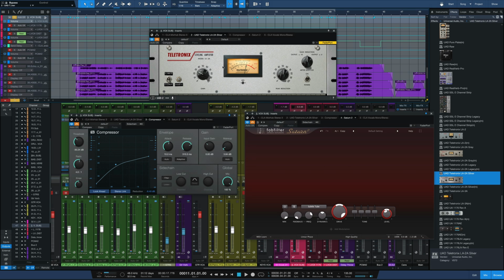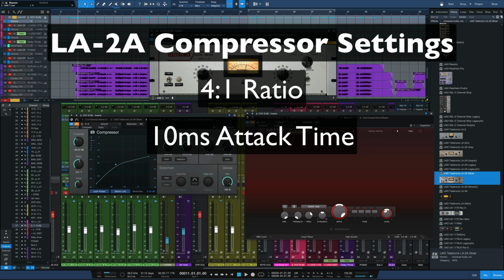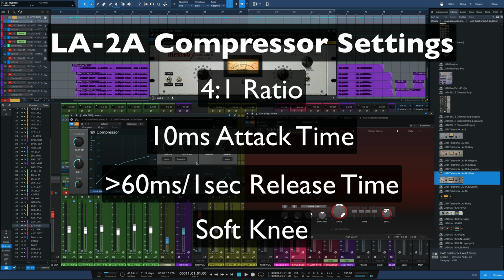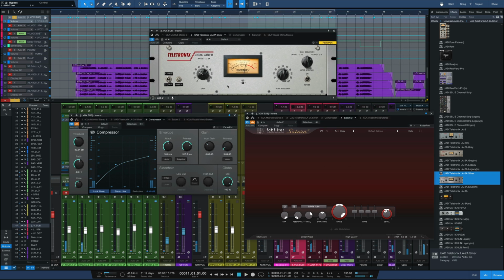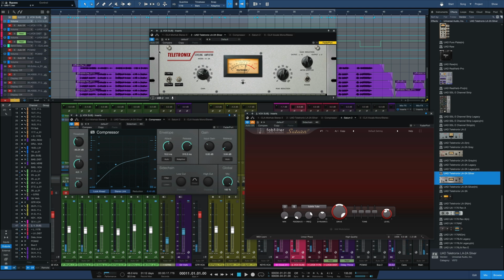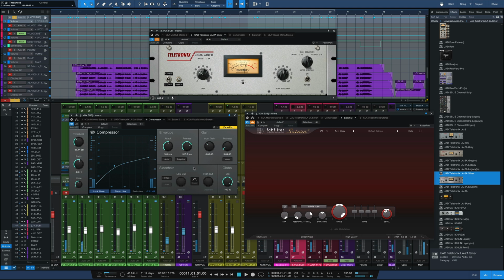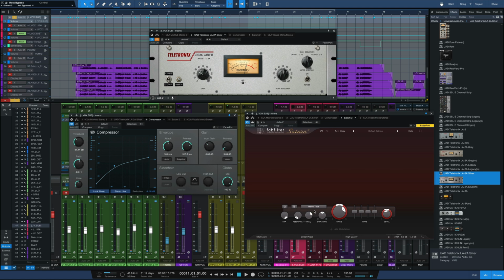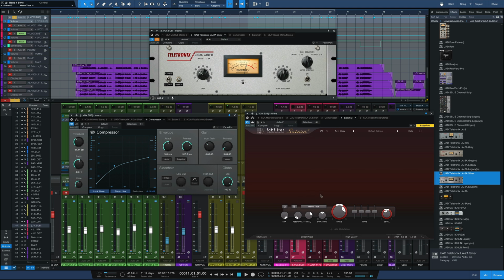Vintage Analog-Style Compression with Stock Plugins and FabFilter Saturn 2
0:00 - Intro
1:00 - LA-2A Settings for Stock Compressor
2:07 - Audio Examples
3:47 - Saturn 2 Settings
5:04 - Comparison
5:52 - Conclusion